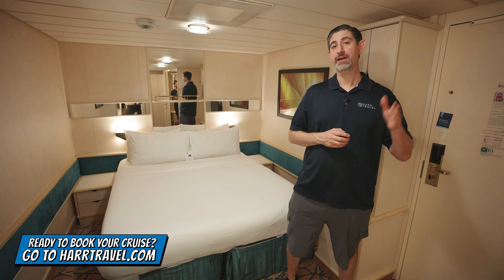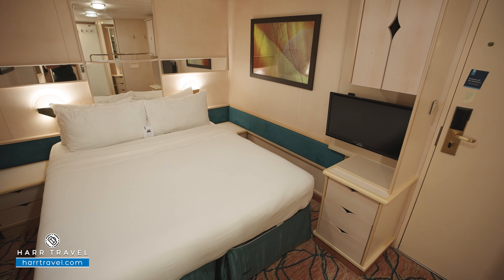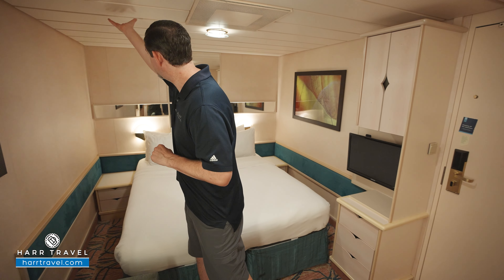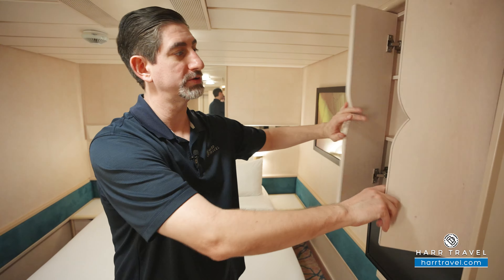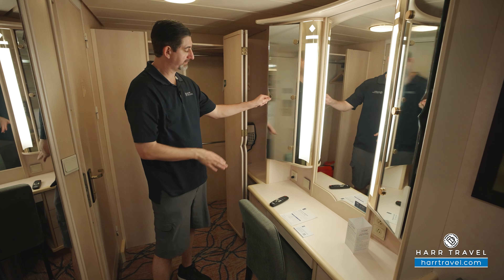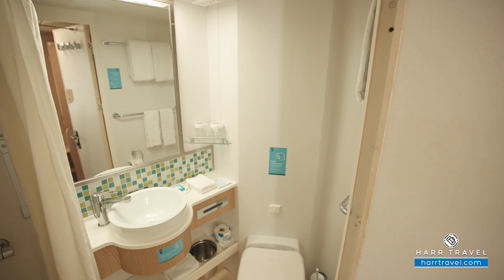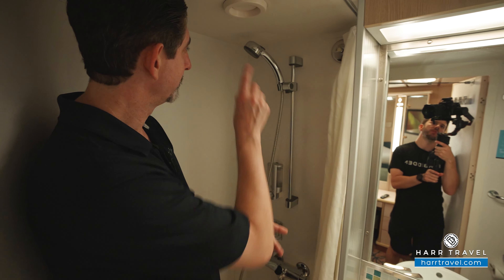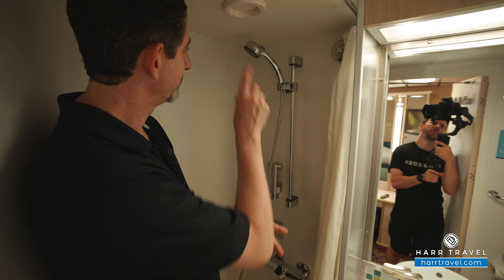Rhapsody of the Seas | Interior Stateroom | Full Walkthrough Tour & Review | 2024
Join Danny as he tours an Interior Stateroom aboard Royal Caribbean's Rhapsody of the Seas. This is the entry level cabin onboard, and is a great affordable option for couples and families.

Interior Stateroom
Categories: 1V, 2V, 3V, 4V
Cabin Size: 132 sq ft
Occupancy: Sleeps 2-4

Interior staterooms have two twin beds that convert to a Royal King, and a private bathroom.

RHAPSODY OF THE SEAS

We’re talking about wander-filled itineraries to some of the world’s most breathtaking sun-soaked destinations. Plus, non-stop onboard thrills like rock climbing 40 feet above deck. Catch Broadway-style shows and dazzling entertainment, night after night. And indulge in delicious cuisine guaranteed to please even the pickiest eater in your crew. Go all out on adventure and unforgettable moments onboard Rhapsody of the Seas.

Discover new thrills onboard while sailing to shores like Croatia, Crete and Cozumel. Whether it’s grabbing hold of adventure at the top of the Rock Climbing Wall, or savoring hand-rolled sushi at Izumi. All while enjoying superior service and an intimate environment.

IZUMI
From delicious sushi rolls to fresh sashimi and nigiri, Izumi serves up an exotic Asian-inspired dining experience. Savor izakaya-style appetizers and rolls that range from classic to imaginative. No matter what you order, you’re in for a far out, Far East feast filled with incredible flavors from Tohoku to Tokyo.

CHOPS GRILL
For more than a decade, the chefs of Chops Grille have proudly presented quality, hand cut steaks at this hallmark Royal Caribbean restaurant. Now, they give you a fresh twist on a favorite, with a revamped menu that brings contemporary flair to traditional steakhouse offerings. Most intriguing: our exceptional prime meat. This prime beef is joined by Maine lobster, grilled branzino and other succulent dishes paired with addictive sides and irresistible desserts.

CHEF''S TABLE
Welcome to Chef’s Table, the most exclusive and elevated dining experience on our fleet. Join an intimate group of fellow foodies on a private epicurean journey led by the ship’s Chef de Cuisine. You’ll sit down to a white tablecloth dinner spotlighting five exquisite courses that range from scallop carpaccio with yuzu vinaigrette, to grilled filet mignon served with truffle potato puree — each expertly paired with the perfect wine to highlight every flavor on the menu.

SCHOONER BAR
Wrap up your night at Schooner Bar, where perfectly mixed cocktails and live entertainment come together in a warm-lit nautical-themed lounge. Cozy up in a seat under the mast, by the portholes, or right by the gleaming grand piano. The sing-along's about to begin.

POOLS
The pool deck is the place to be. And each ship has several to choose from. Bask in the sun or relax in the shade while you sip a cool tropical cocktail and enjoy the complimentary loungers and live music.

ORIGINAL PRODUCTIONS
We’ve got the venues and we know how to use them. Every sailing features original productions you can only see onboard. Amazing vocalists and dancers deliver rousing performances wrapped up in stunning sets and transcendent multimedia productions. Whether it’s a jazz excursion, techno-inspired cabaret or something beyond, prepare to be amazed.

SPA & FITNESS
Emerge renewed, relaxed and rejuvenated at the Vitality℠ Spa. Professional spa products from acclaimed brands such as Elemis®, bliss®, La Thérapie and Ionithermie bring the most advanced services to the sea. Massages, wraps, facials and acupuncture, or choose medi-spa treatments to smooth wrinkles, lift and tone. A more brilliant smile is just a tooth whitening away, while a salon completes the perfect look with hair and nail services.

ACCOMMODATIONS
Redefining the cruising experience one room at a time. Our staterooms are an alluring escape from the non-stop action our cruise ships are known for. From our spectacular views to our deluxe amenities, a stay with us is like nothing at sea.